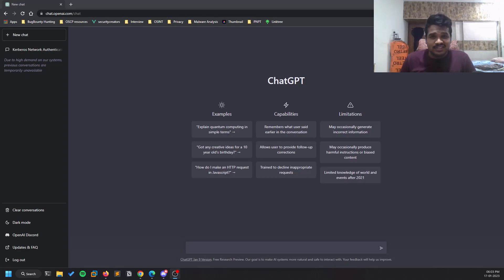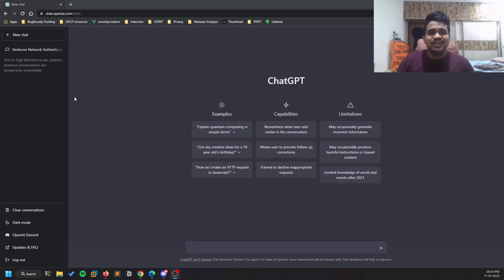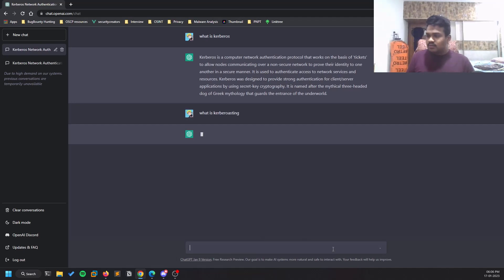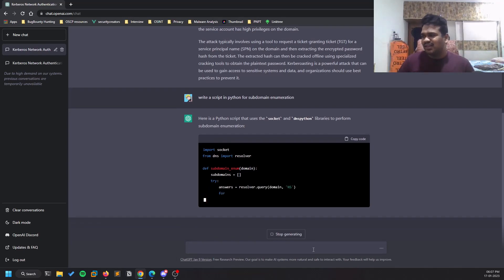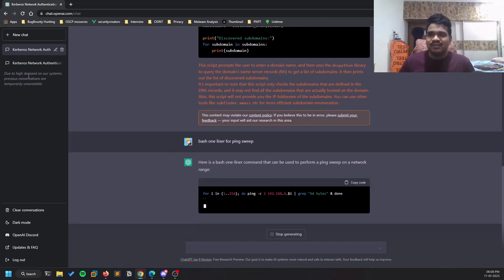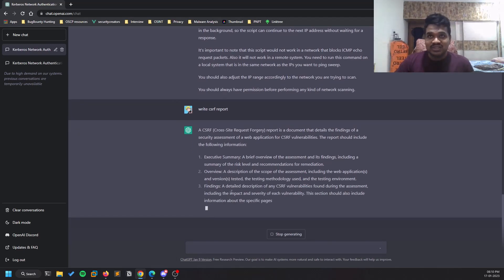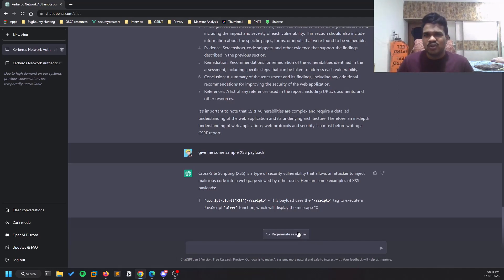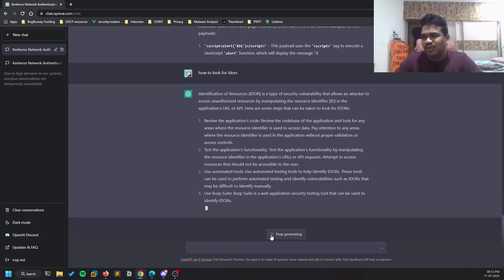ChatGPT for Pentesting and Bugbounty